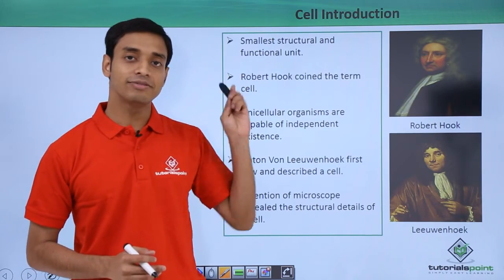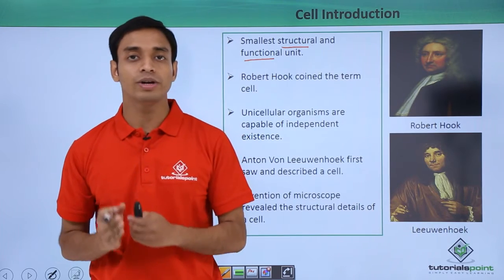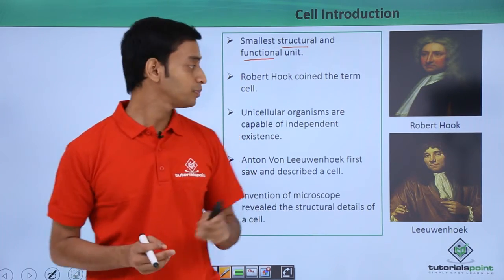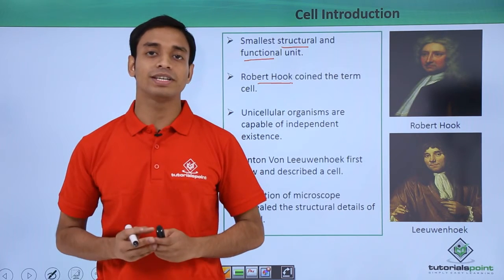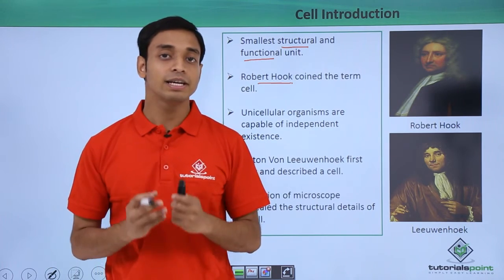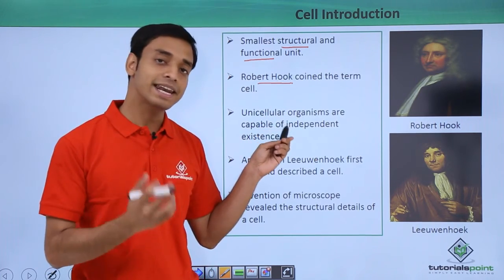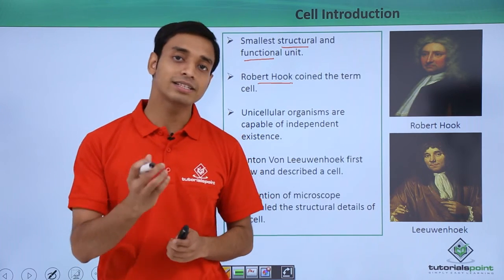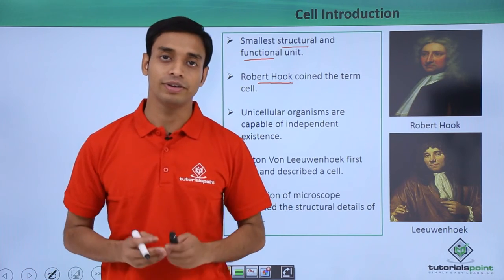Class 11th – Cell - Introduction | Cell: The unit of Life | Tutorials Point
Cell - Introduction